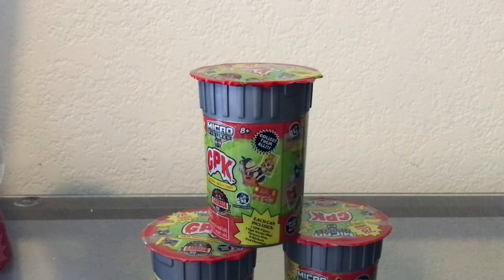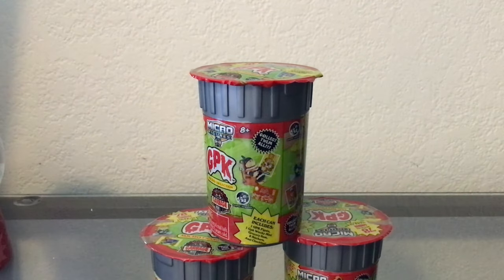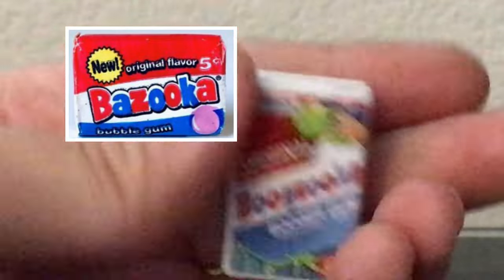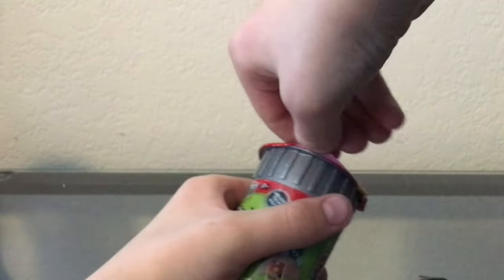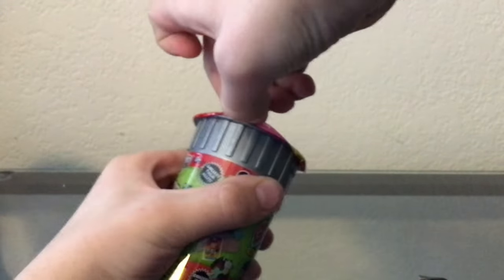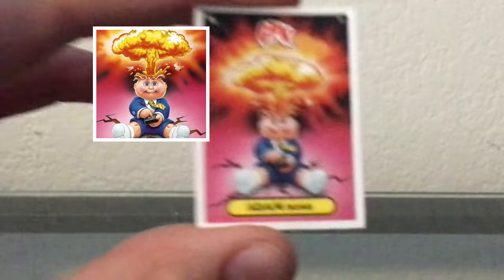Garbage pail kids micro ￼figures episode 2 made by ￼worlds smallest